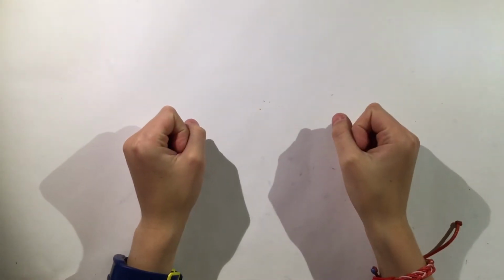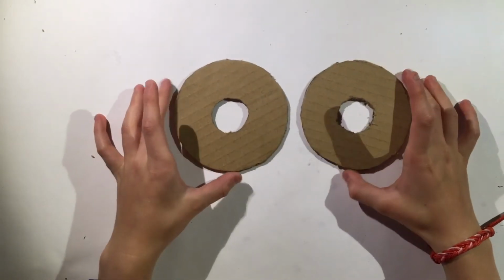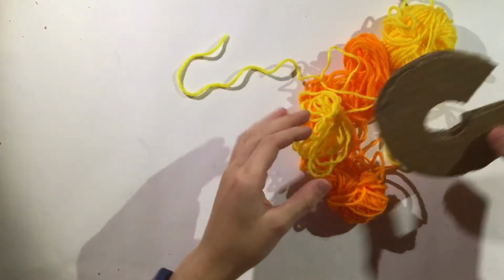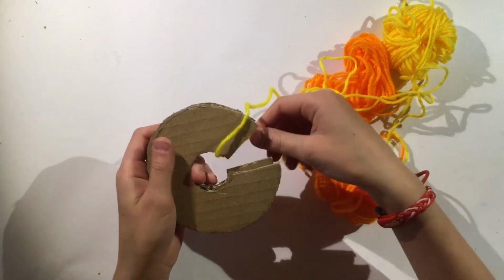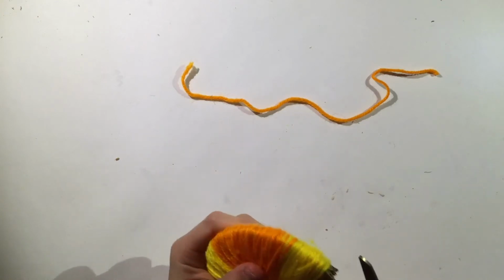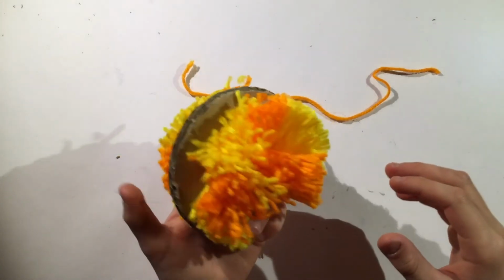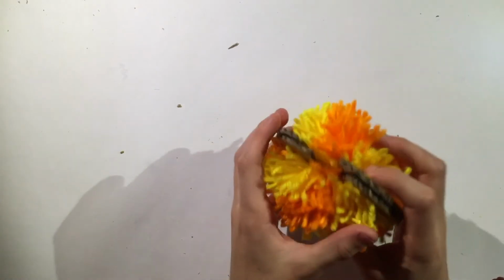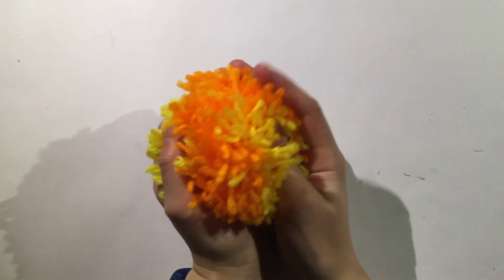How to Make Your Own Pompom!!!!!!!!!